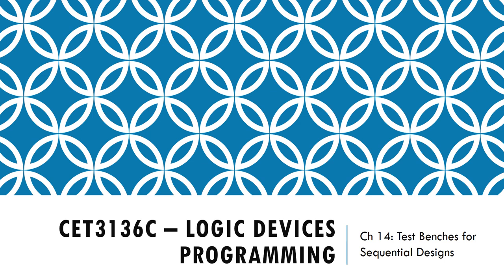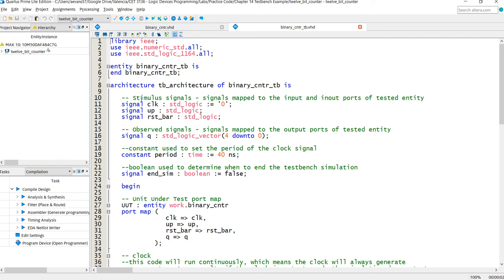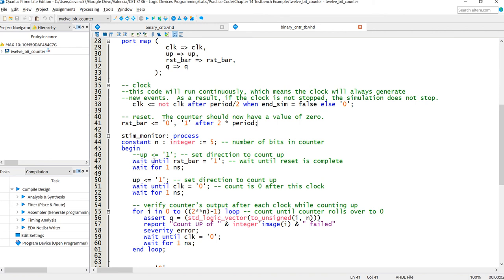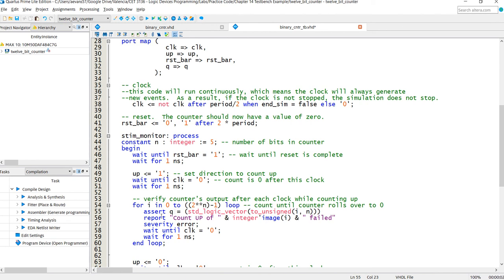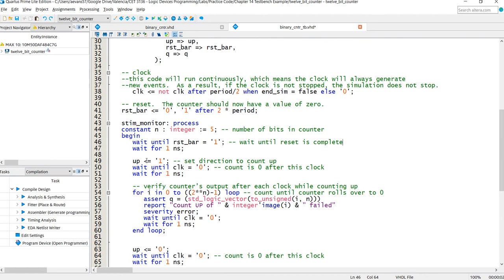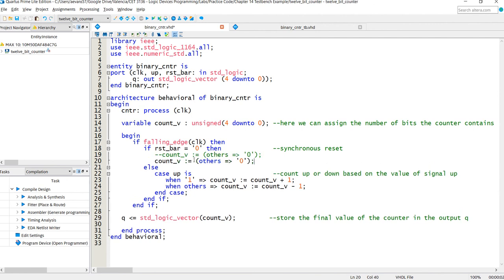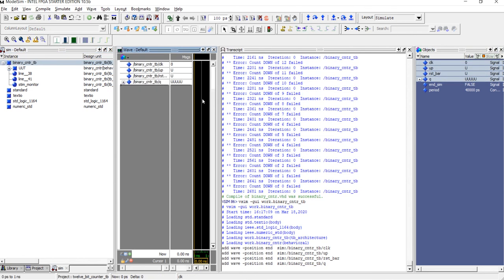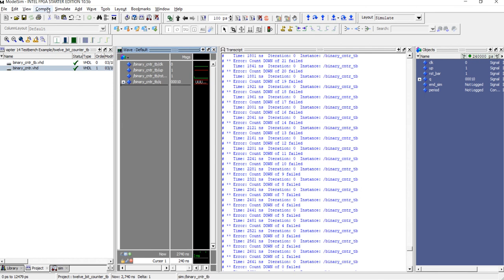[CET3136C Logic Devices Programming] Test Benches for Sequential Designs